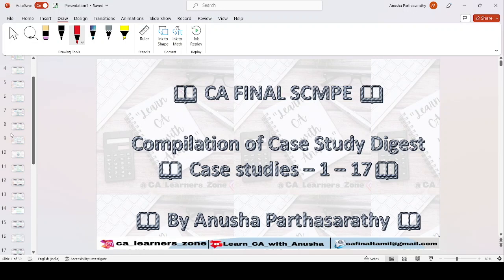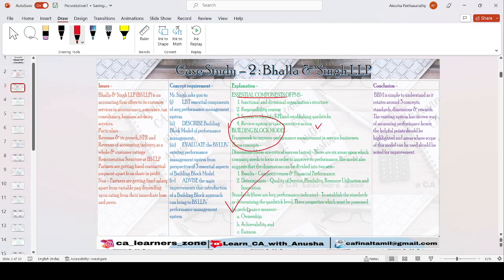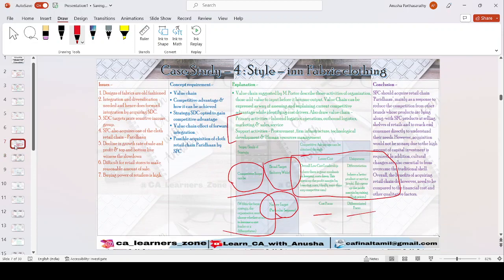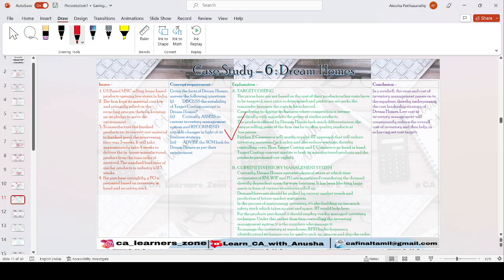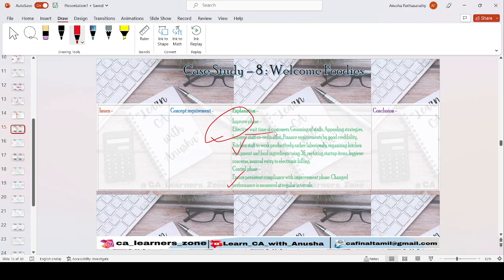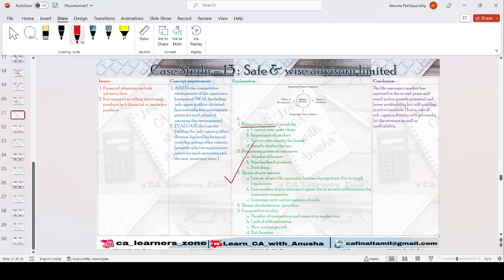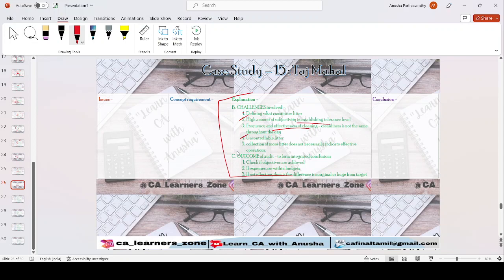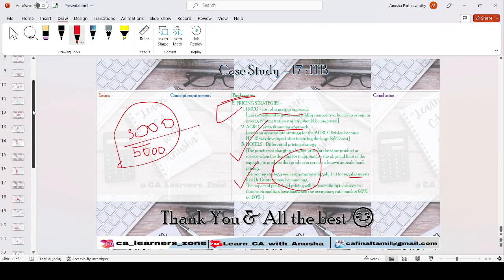CA Final SCMPE CSD - Case studies - 1-17 : Summary (in English) - 30mins | By Anusha Parthasarathy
Happy day!
All the case studies from SCMPE case study digest have been explained in English in 30 minutes. Useful for quick & effective revision with conceptual clarity.

Sincere request - Please give credits whenever this pdf is used.

Happy Learning!
On this channel, you could find videos that will help you to understand the subjects in CA course.
Do comment the topics which you need. Will try to make videos as much as possible.